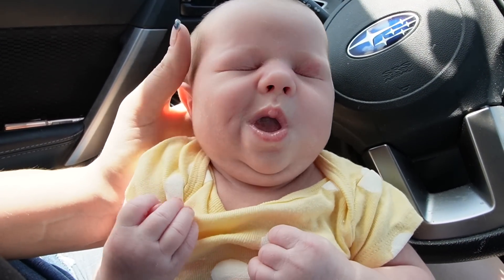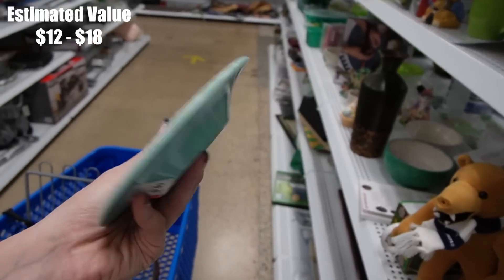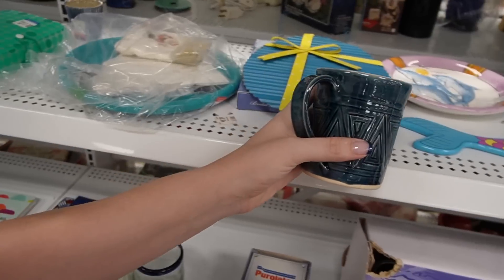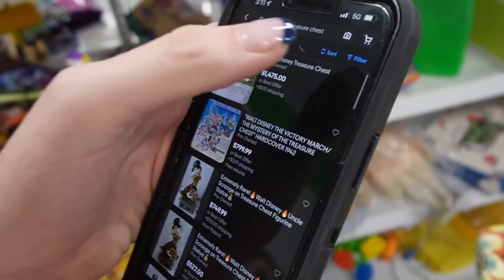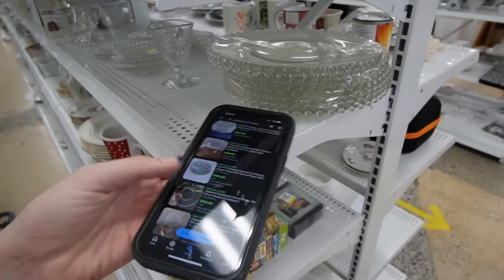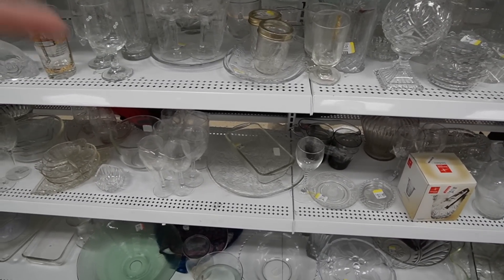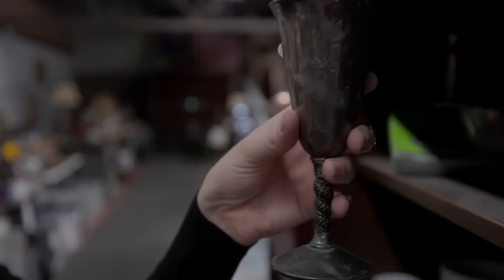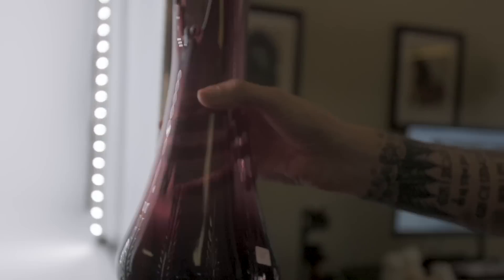Someone DONATED Their COLLECTION to GOODWILL | Thrift With ME & Stock Our Booths | Reselling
I took Laurel with me to Goodwill. It appeared that someone had donated their collection. After Goodwill, I went back to the shop to price some treasures for our booths.